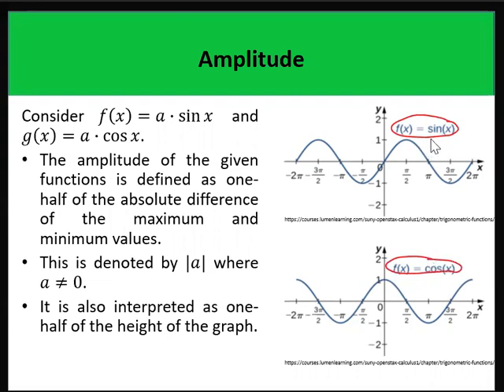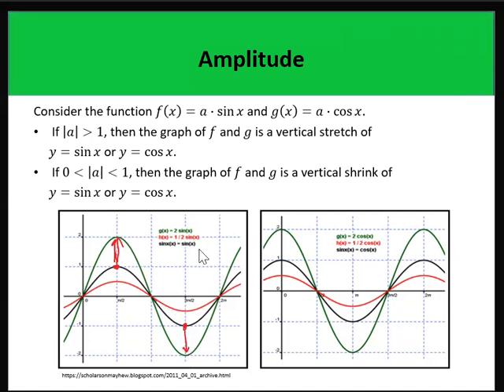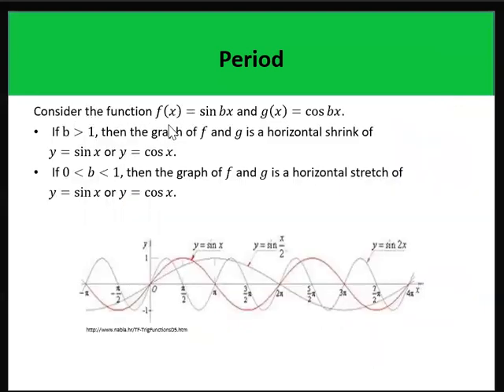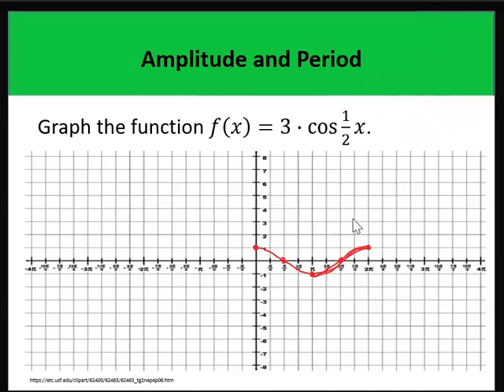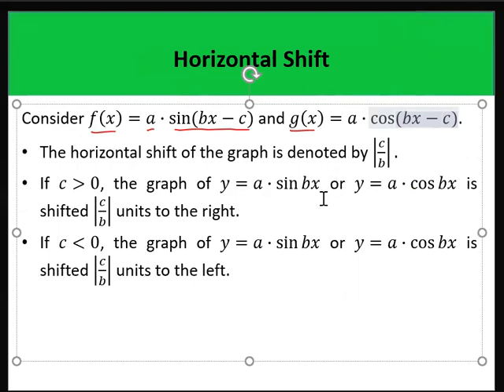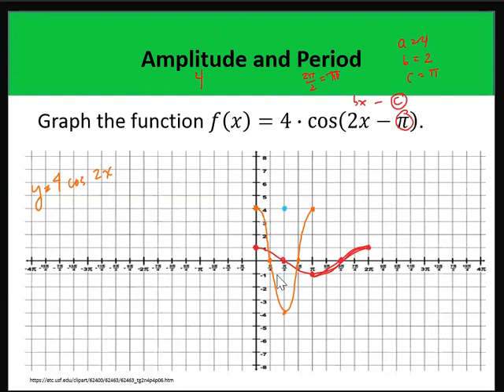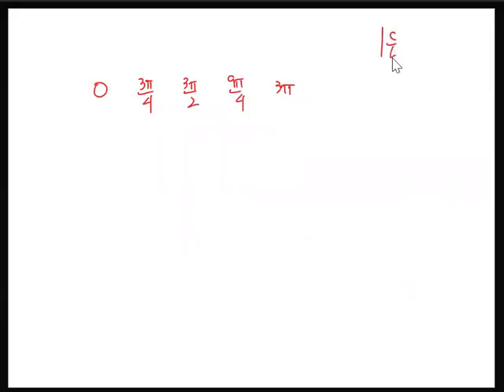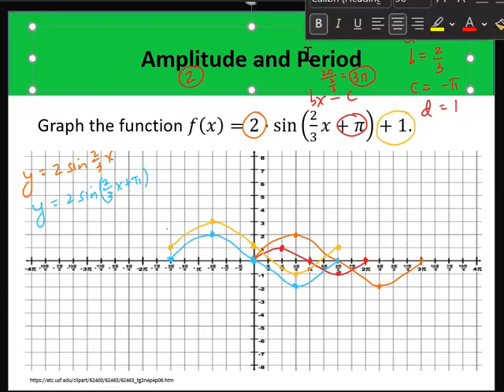GRAPHS OF SINE AND COSINE WITH SHIFTING